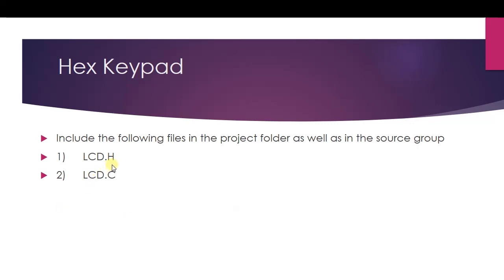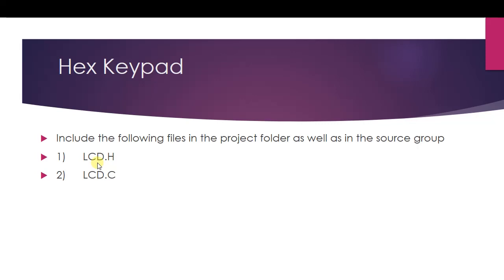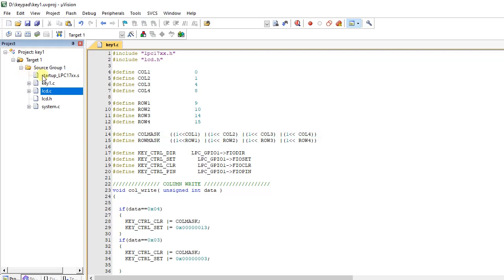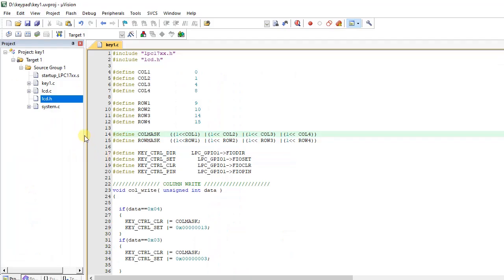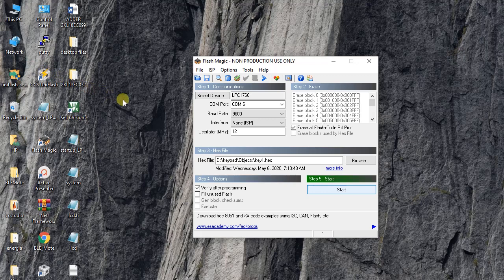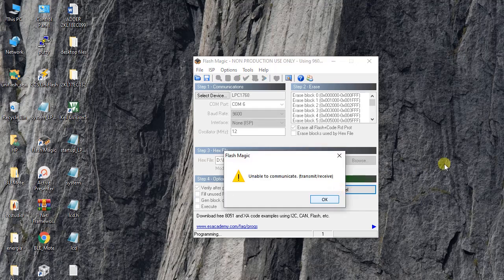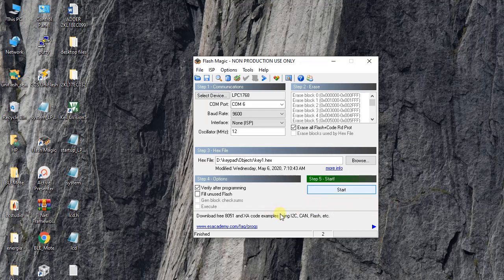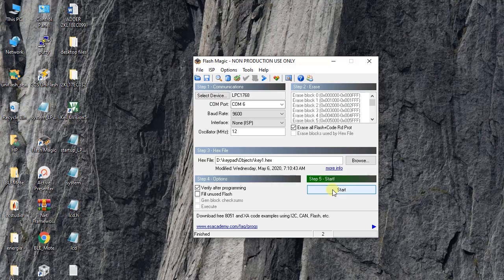hex keypad explanation